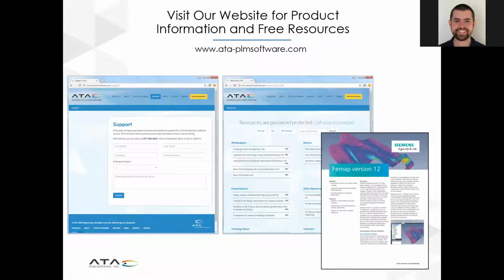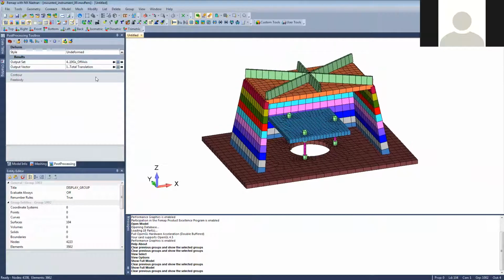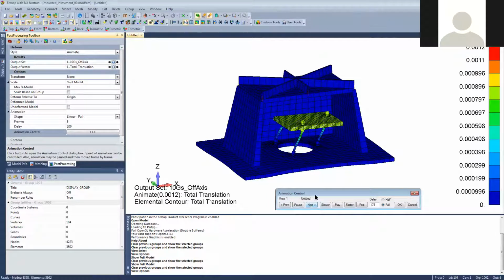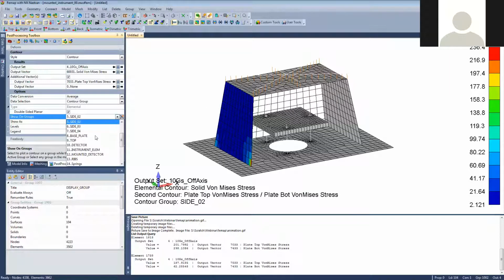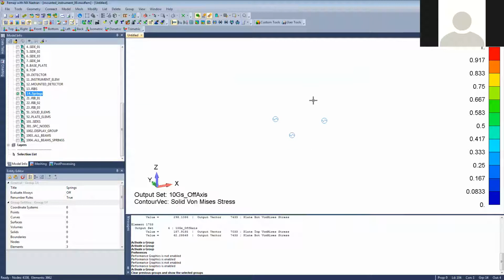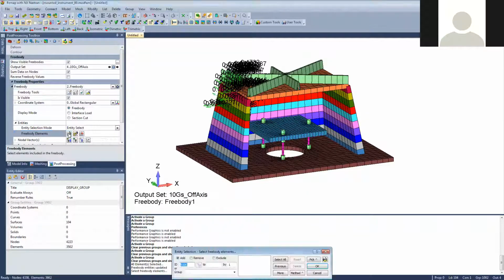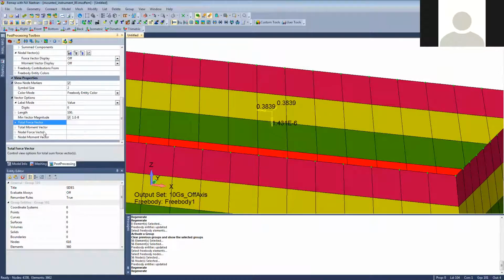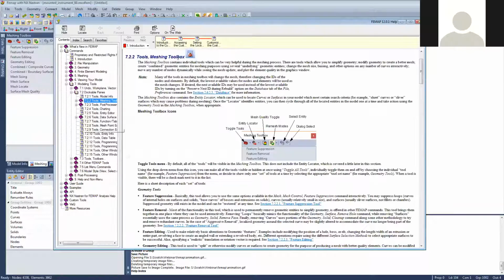On-Demand Webinar: Introduction to the Femap Post-Processing Toolbox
Discover how Femap’s Post-Processing Toolbox makes visualizing results easier than ever before.

As analyses become more complex and the amount of data generated continues to grow, the ability to review critical results and effectively communicate those findings with others is crucial. This free webinar, originally delivered on February 28, 2019 by Andy Mouron, gives an in-depth overview of the various capabilities available through Femap’s Post-Processing Toolbox. The toolbox provides an alternate method for controlling view options that have traditionally been available through a variety of other dialog boxes, while also offering some view settings that might not be available elsewhere. In addition to covering deformations, animations, and standard contours, we’ll also demonstrate section cuts, contour arrows, dynamic criteria plotting, freebody diagrams, and more.

This webinar will have something new for everyone, from those just getting started with Femap to those with years of experience!